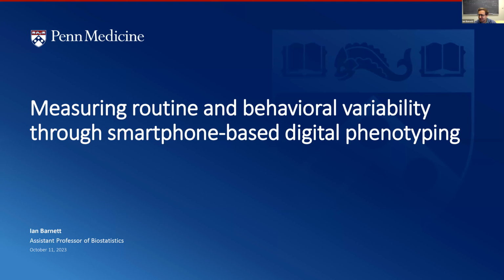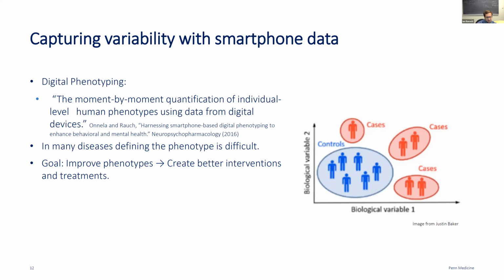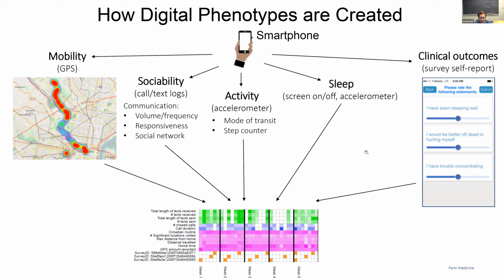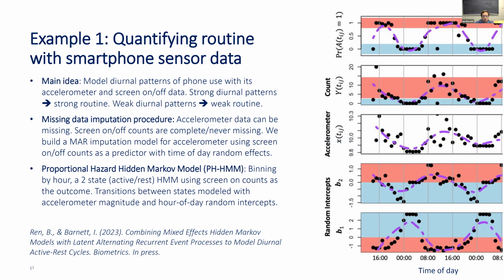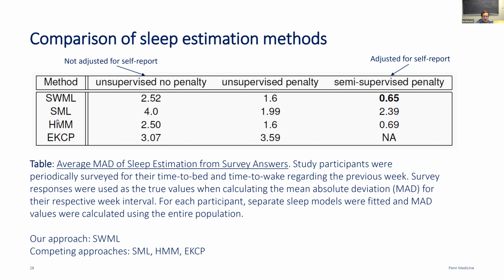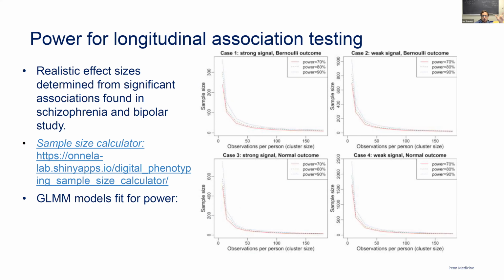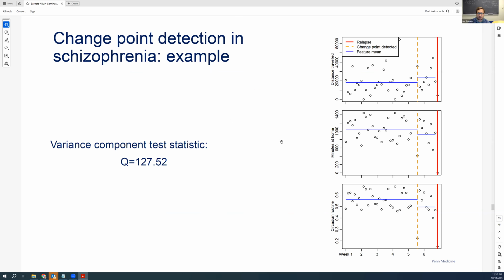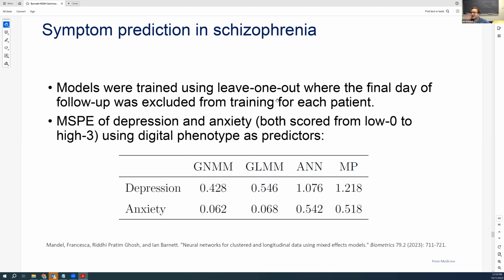Measuring Routine and Behavioral Variability Through Smartphone-based Digital Phenotyping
Ian Barnett, PhD, UPenn
Joint NIMH Center Seminar Series, October 11, 2023